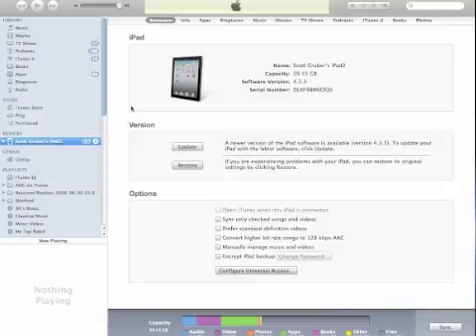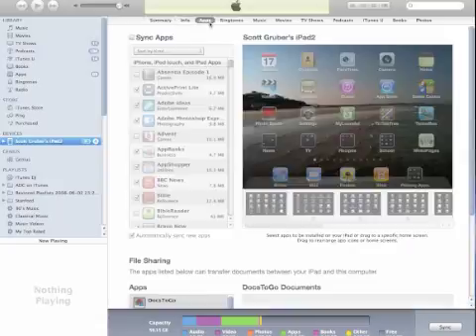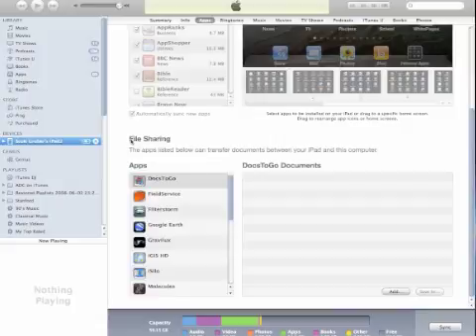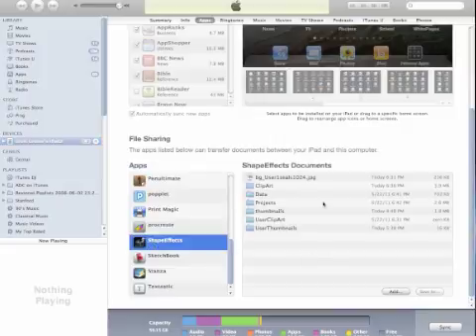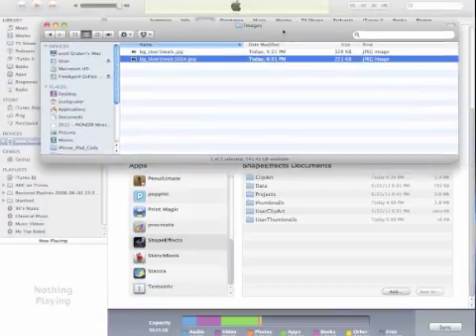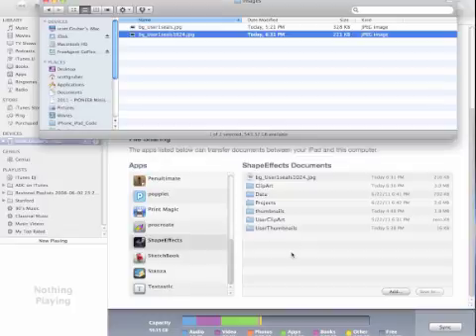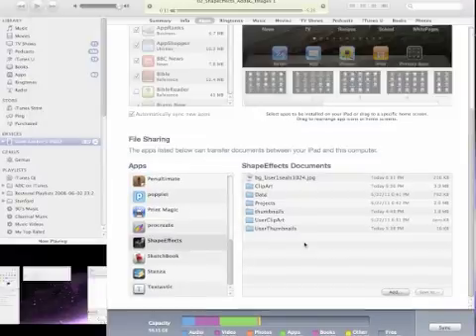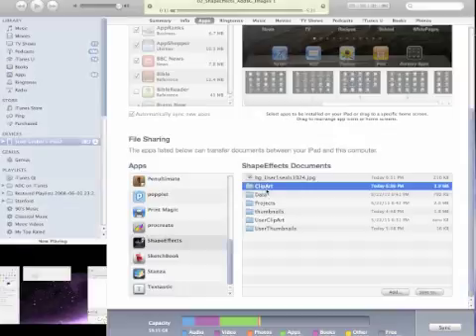10 Part 03 ShapeEffects AddBG Images